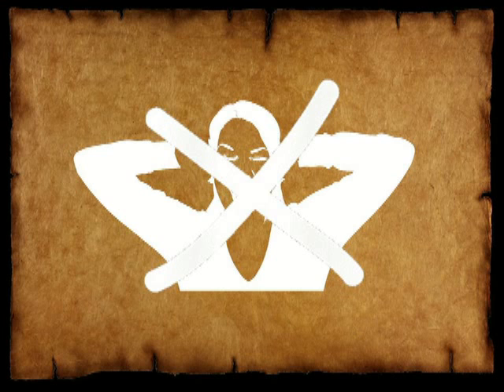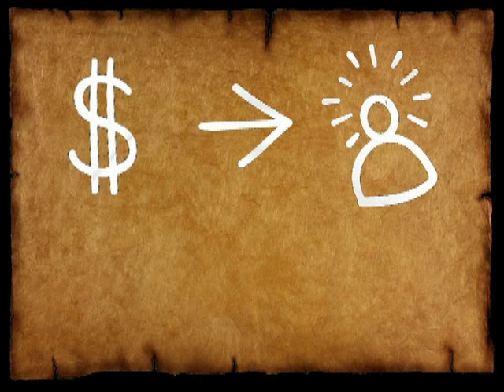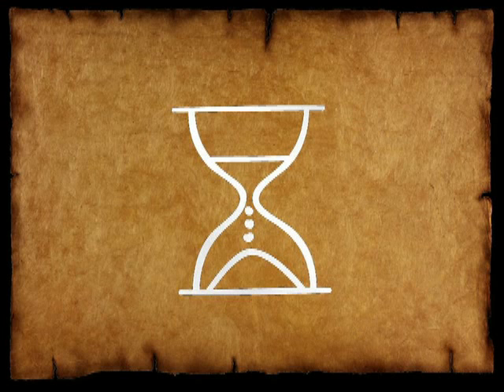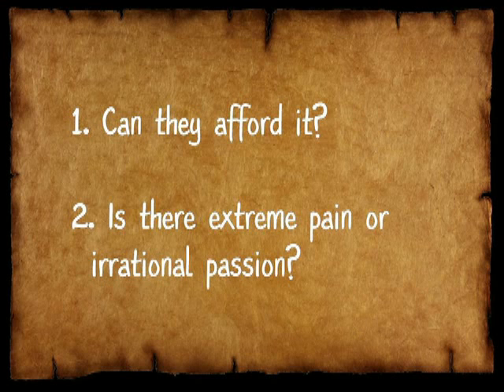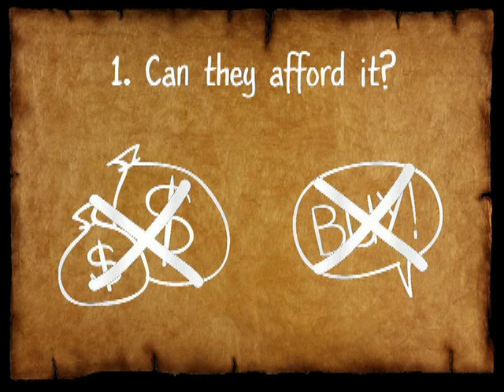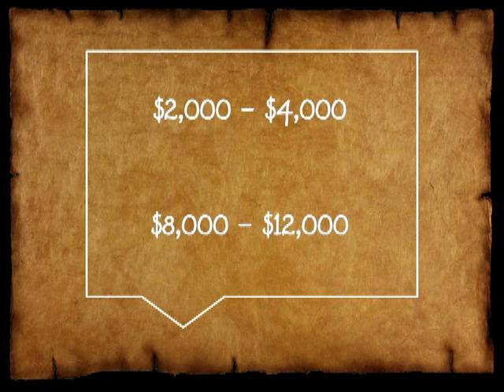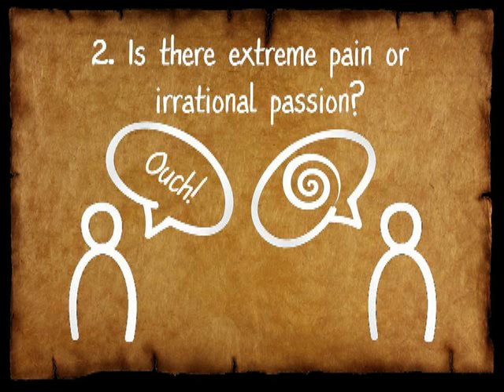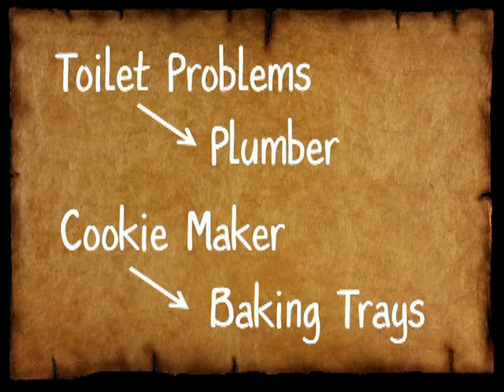Stop Wasting Time and Money on Cold Prospects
- Do you find yourself wasting time, money and other valuable resources of prospects who won't buy from you? This team at Firepole Marketing teaches you how to easily and quickly pre-qualify your prospects so that you don't waste time on people who can't buy -- without ever shutting the door on a good prospect!

In this video, learn the secret to avoiding the frustrating situation of investing time, energy and money in prospect who will just walk away. In this video, learn how to pre-qualify a prospect so you don't waste resources and focus on the leads that are FIRE hot!